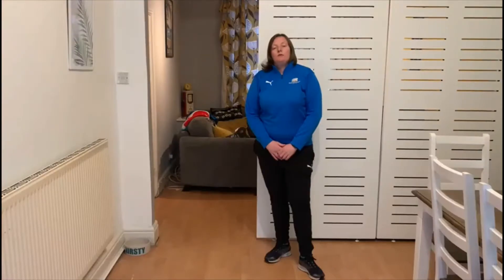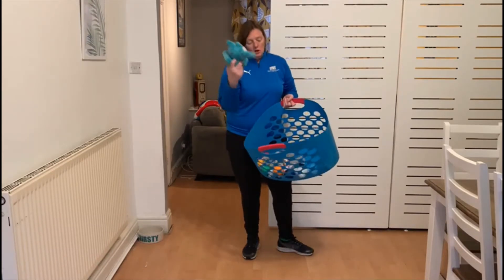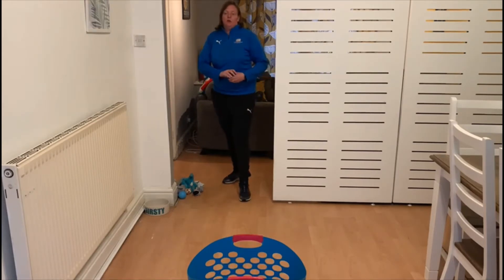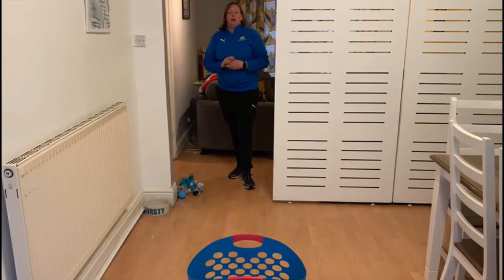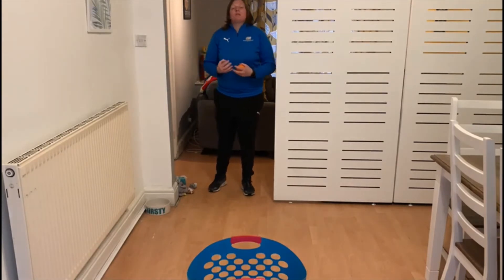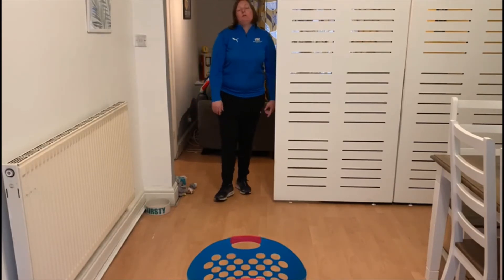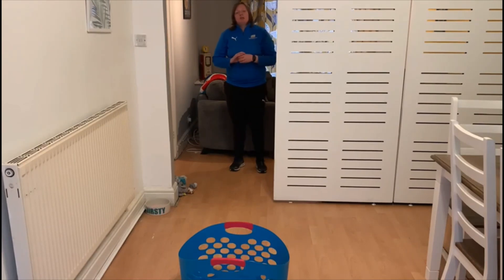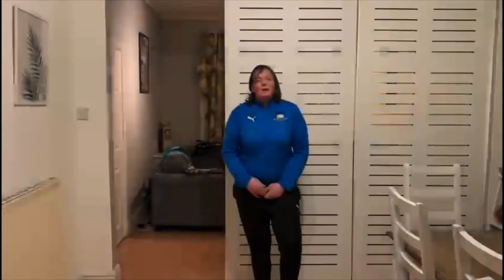Broadstone Reception - Week 4